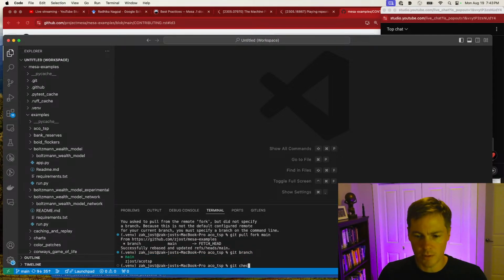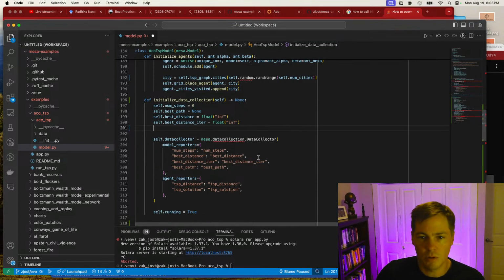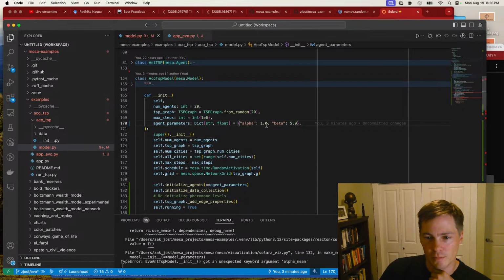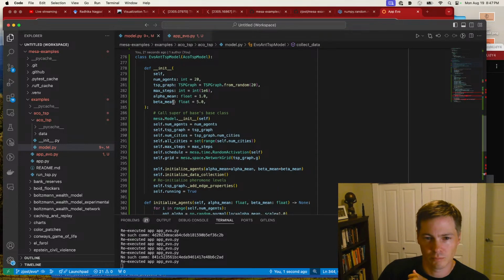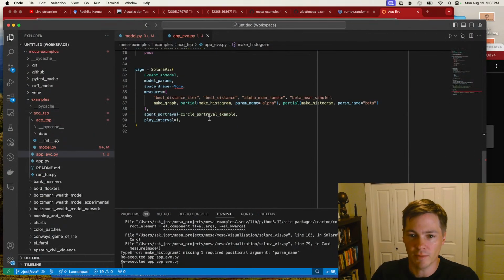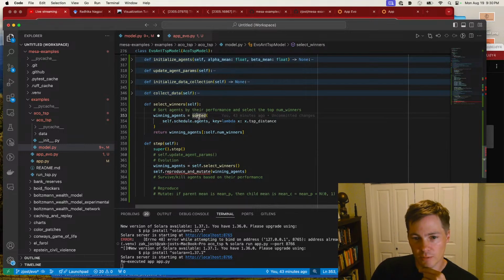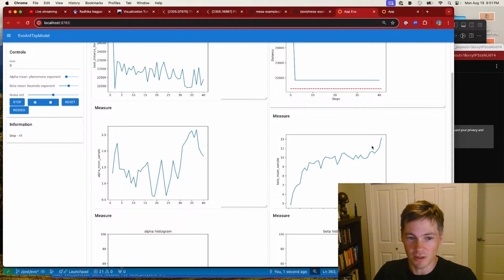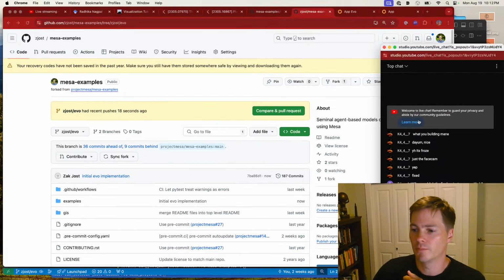Implementing an Evolutionary Algorithm from scratch (live stream)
I will start implementing an Evolutionary Algorithm to run on top of my Ant System for solving the Traveling Salesman problem